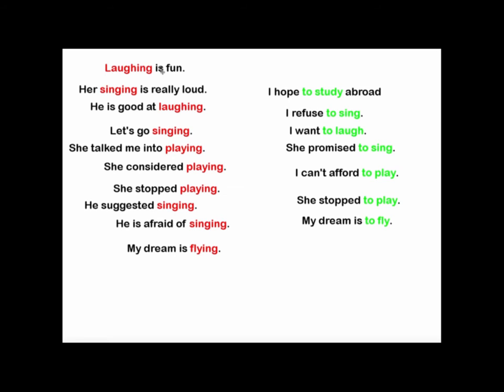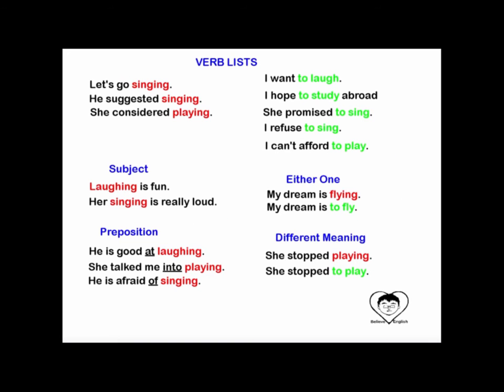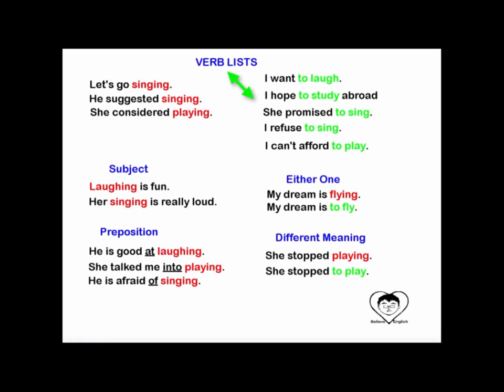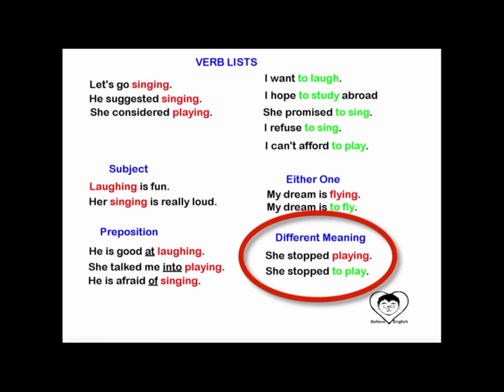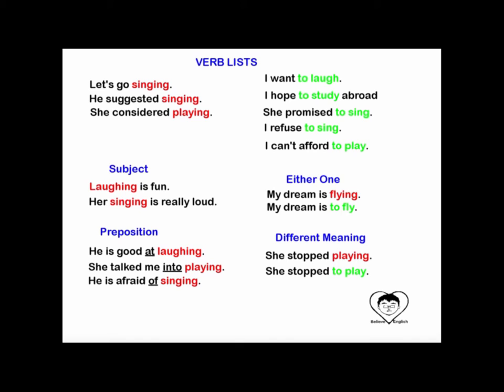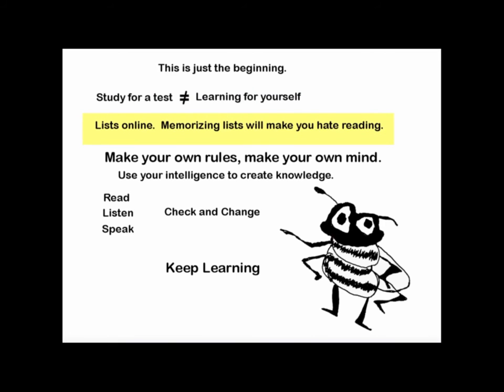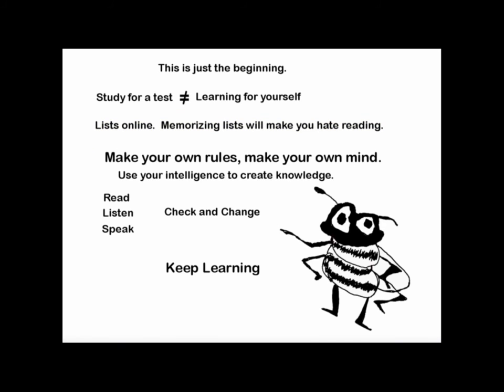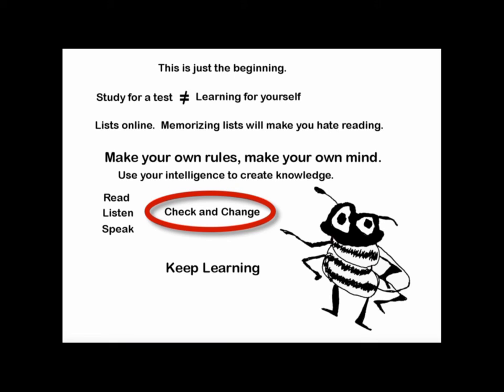Gerund or Infinitive ?